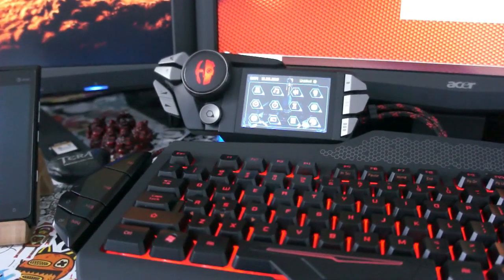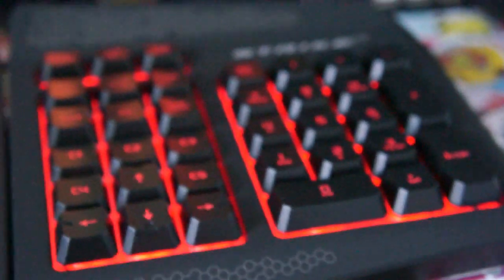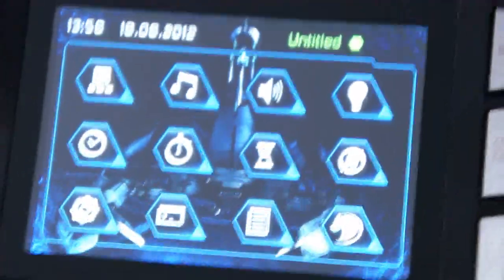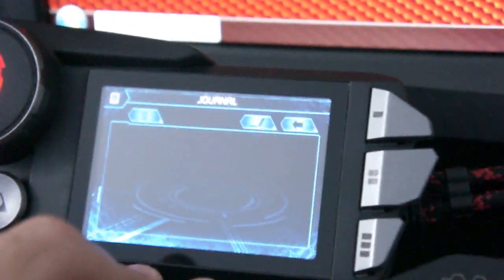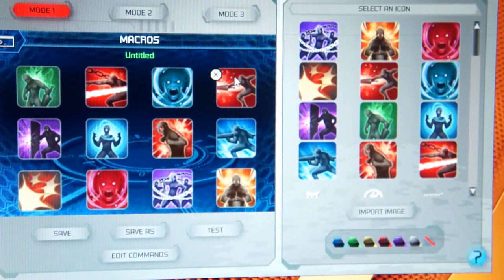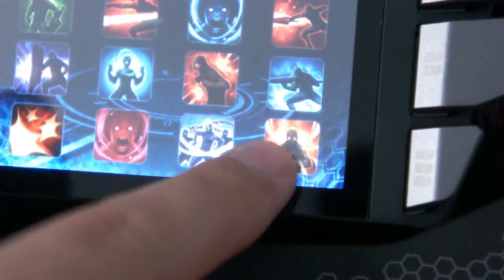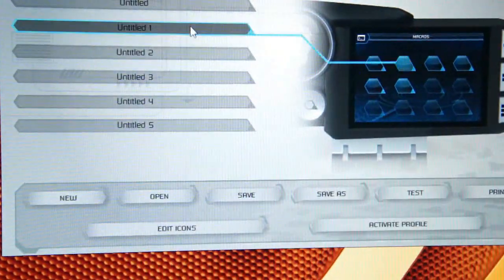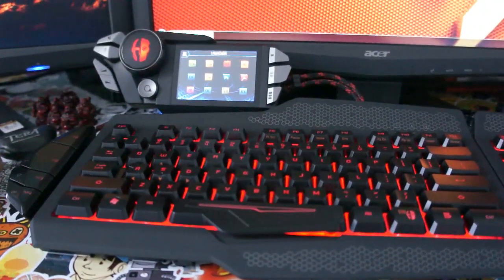Mad Catz Cyborg Strike 7 Keyboard Review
Here is a short review of the Cyborg S.T.R.I.K.E 7 (Strike 7) gaming keyboard. I will also be creating custom keys for a few games and creating a community message board where people like me can submit VENOM game icons and such. It will also be a place where people can create custom keyboard stickers for games as well.

My first project is tera's lancer class.

I will also be doing a DIY project to get the key lighting better later on.